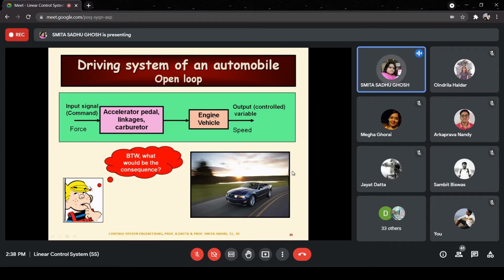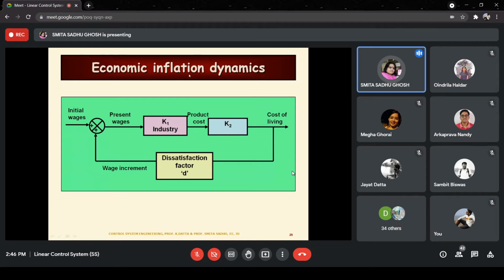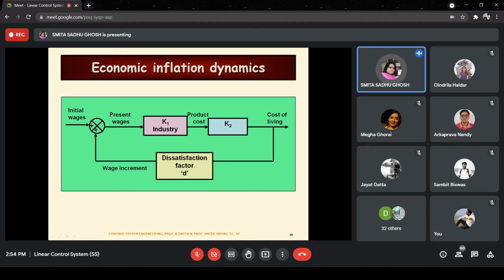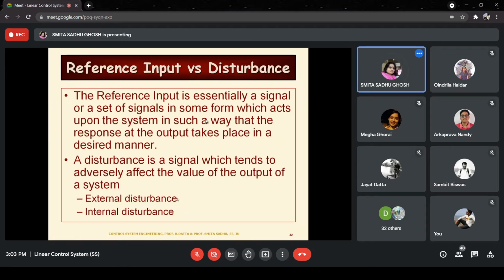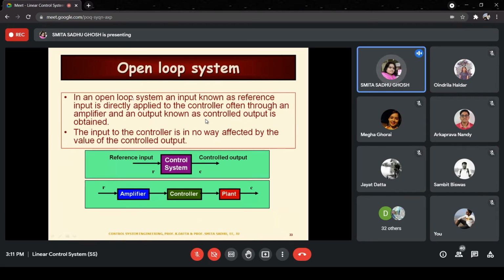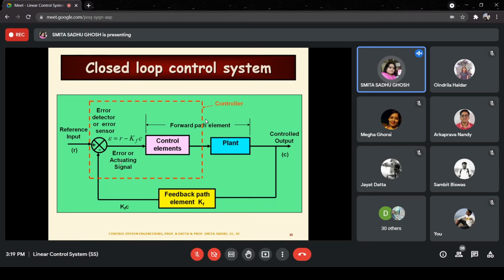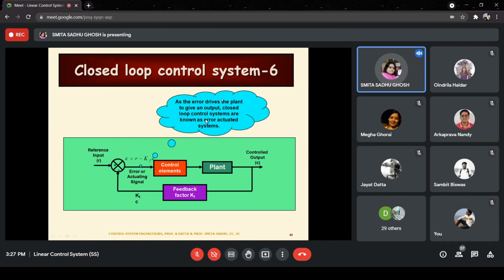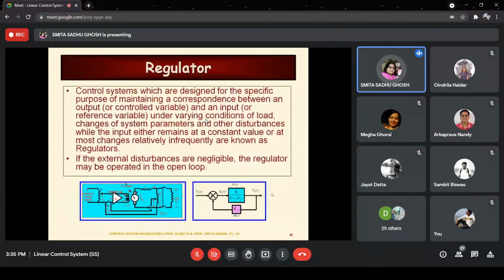SS mam classes day 2